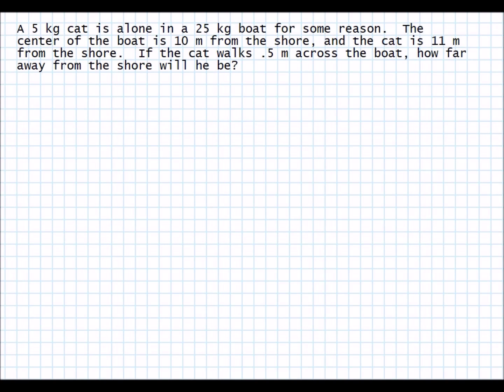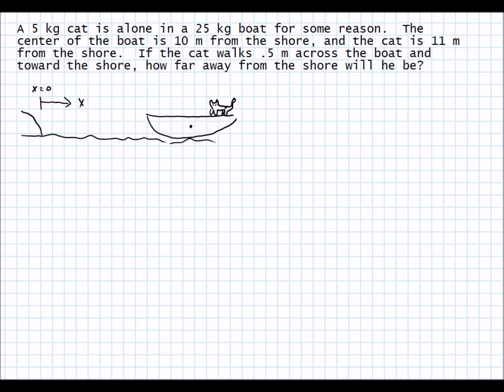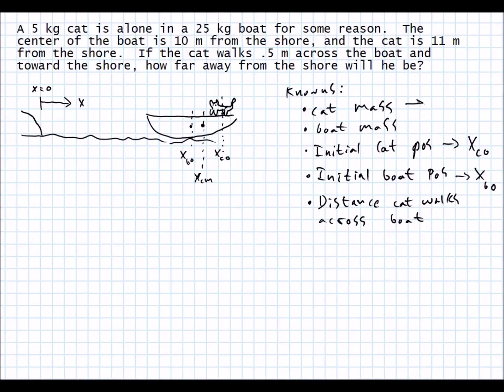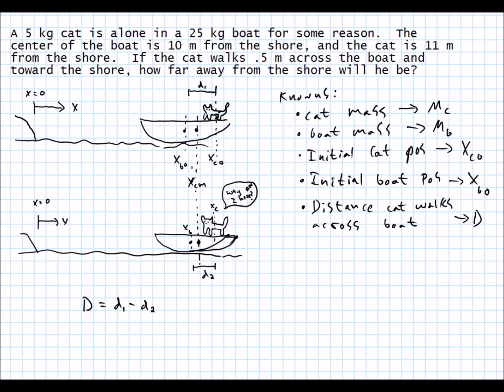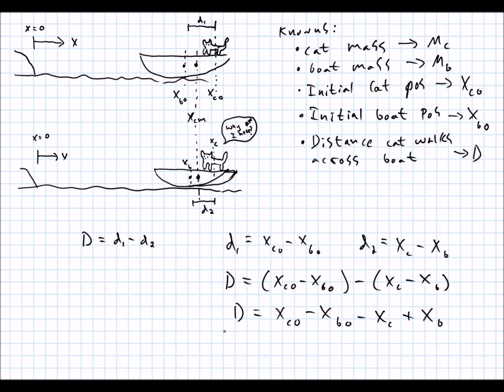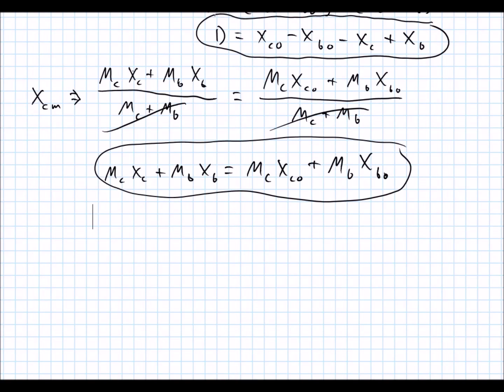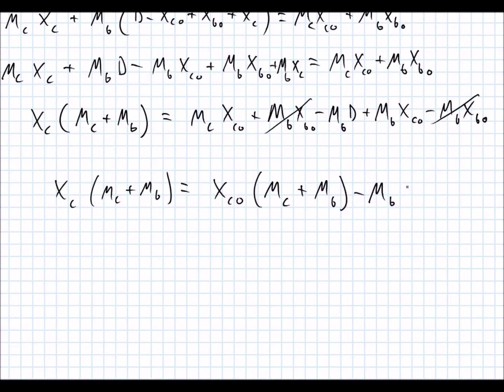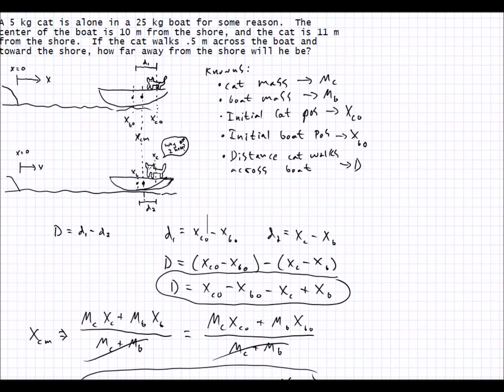Center of Mass Example 1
A slightly tricky center of mass problem involving two masses (a cat and a boat)